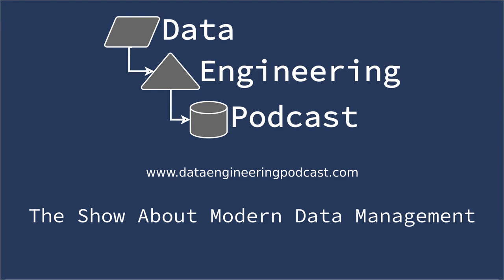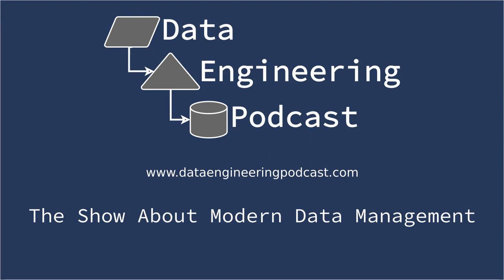Data Infrastructure Automation For Private SaaS At Snowplow - Episode 120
One of the biggest challenges in building reliable platforms for processing event pipelines is managing the underlying infrastructure. At Snowplow Analytics the complexity is compounded by the need to manage multiple instances of their platform across customer environments. In this episode Josh Beemster, the technical operations lead at Snowplow, explains how they manage automation, deployment, monitoring, scaling, and maintenance of their streaming analytics pipeline for event data. He also shares the challenges they face in supporting multiple cloud environments and the need to integrate with existing customer systems. If you are daunted by the needs of your data infrastructure then it's worth listening to how Josh and his team are approaching the problem.